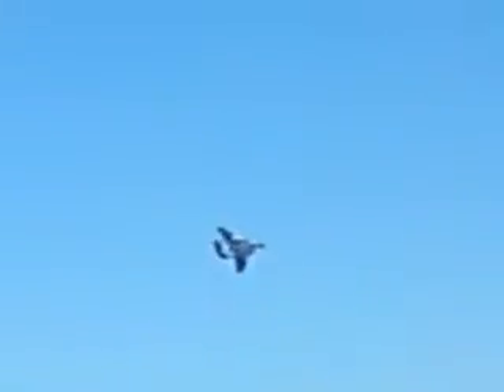bournemouth air festival 2011 saturday 20th august 1